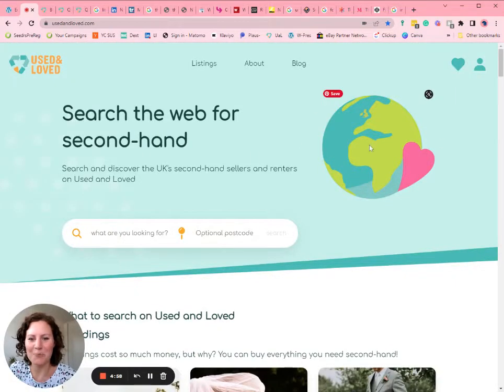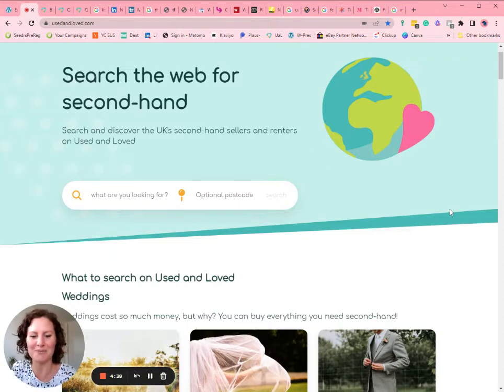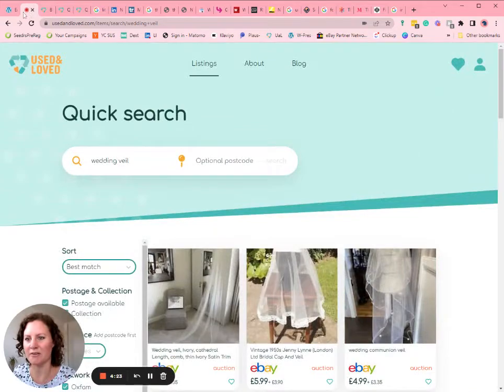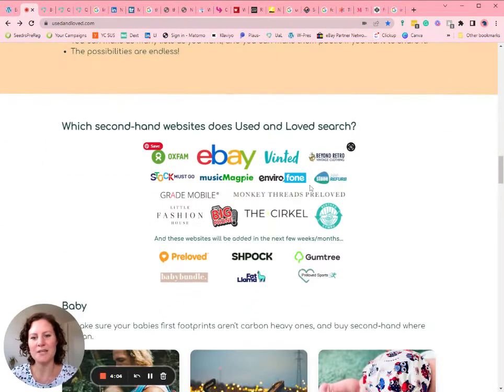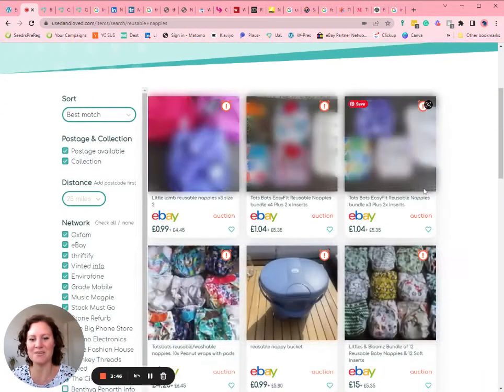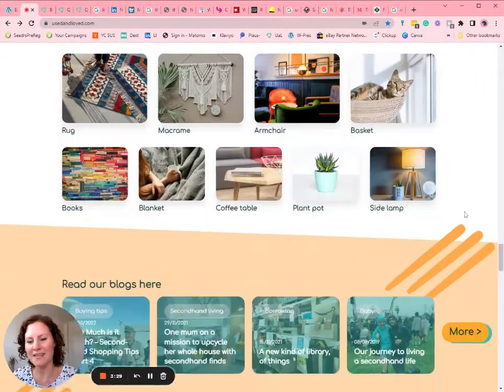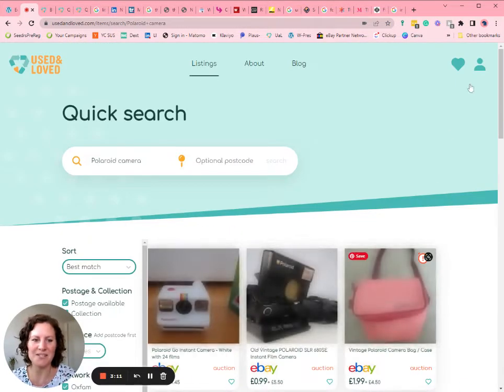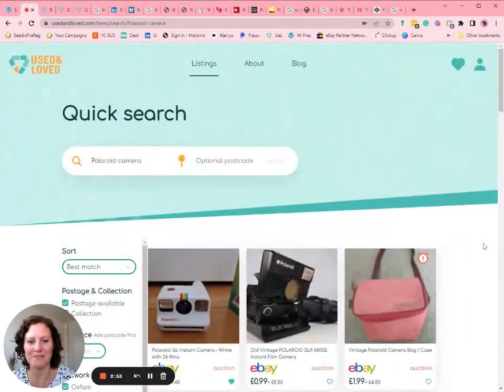Search the web for second-hand on usedandloved com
The number one reason people don't buy second-hand more often is that they can't find what they're looking for. We are changing this! Now you can search the second-hand web in one place! And this video shows you how!